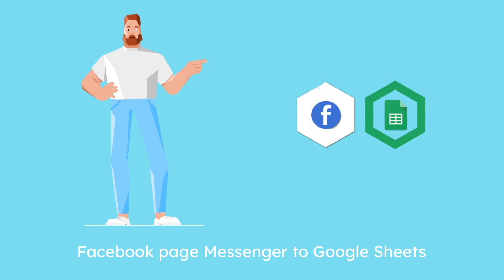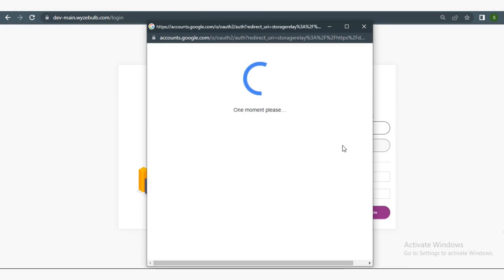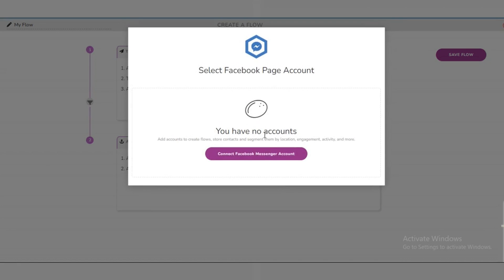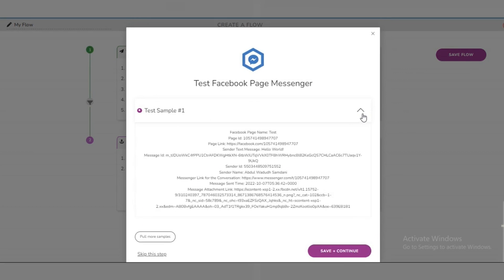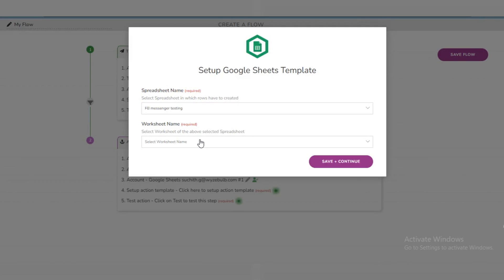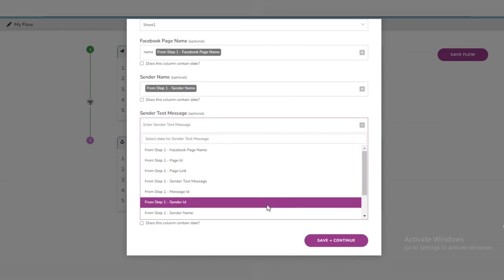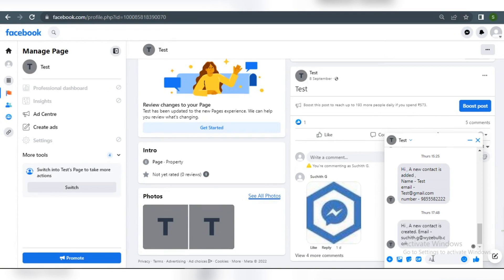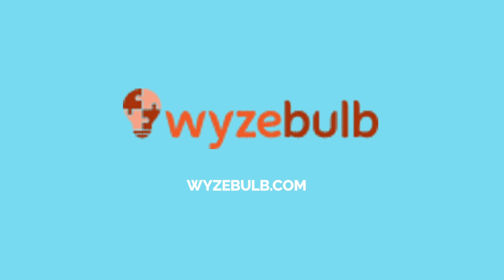Facebook Messenger to Google Sheets : How to send Facebook Messenger messages to Google Sheets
Set-up the Facebook Messenger Comments to Google Sheets from the video

Wyzebulb is an automation tool that makes connecting all your apps happen within minutes.

All we need is Google Sheets and Facebook accounts and then we can connect them so they can speak in real-time.

In this video we’ll show you how you can  Integrate Facebook Messenger Messages with Google Sheets to create the leads in real time.

If you really want to increase efficiency, accuracy and productivity of your business, you should turn towards Automation. The use of automation helps your business run efficiently and error free. This is where Wyzebulb comes into picture.

Wyzebulb is a platform where you can integrate all your business processes and automate them.
Wyzebulb can be used to Integrate Facebook Messenger to Active Campaign.
This user-friendly platform can help you scale up your business 10x. Wyzebulb lets you connect  all your apps in one place and has made Marketing easier, more efficient and productive.
This video shows how you can use Wyzebulb for automated Lead Data generation in real- time.
Wyzebulb allows various other integrations.